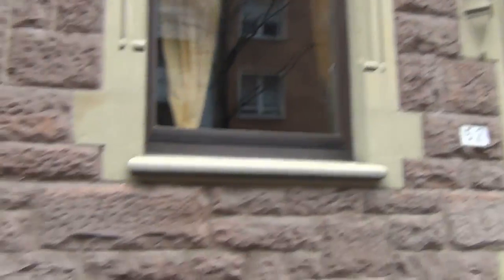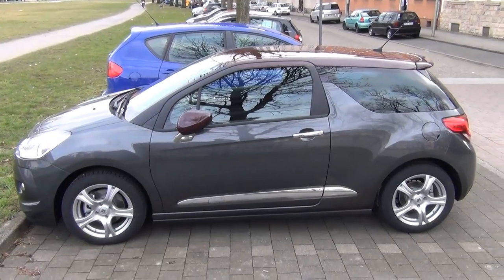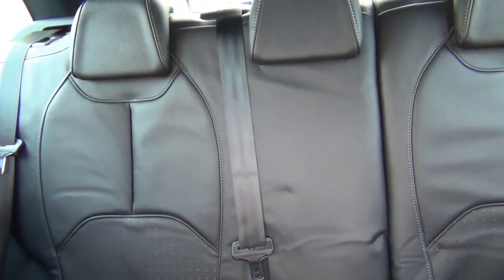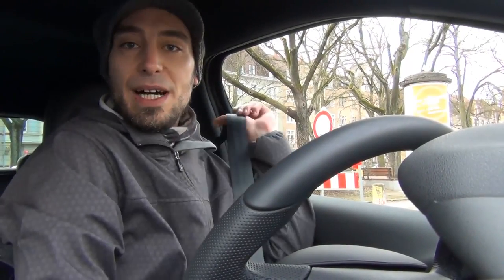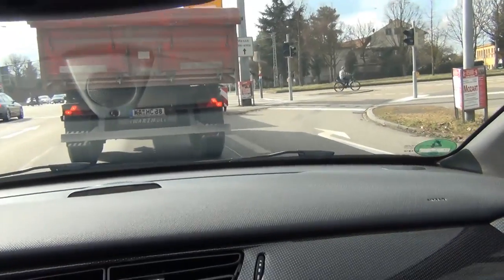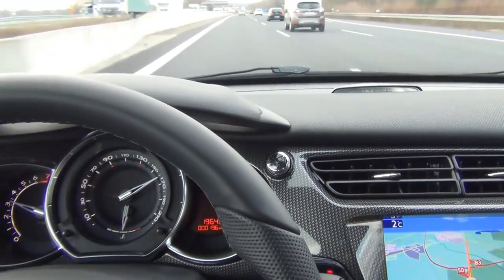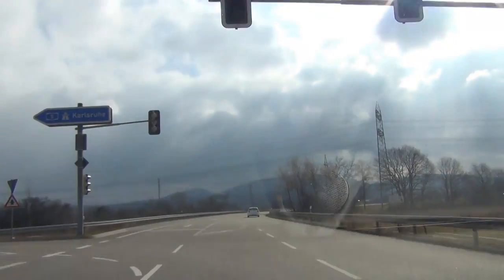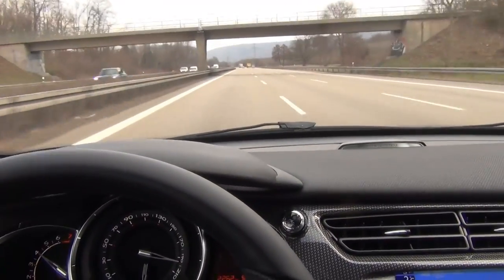Autobahn w/ Docm77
As you guys know, my girlfriend and I needed a new car. So here it is: Citroen DS3 ;-) I take you with me on a little ride around my area and we test the top speed of the car on the Autobahn.